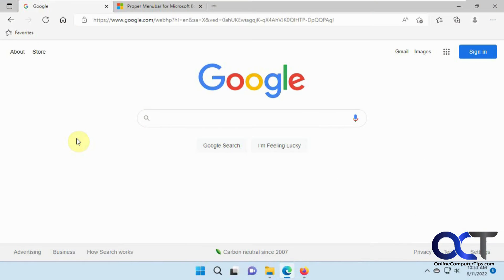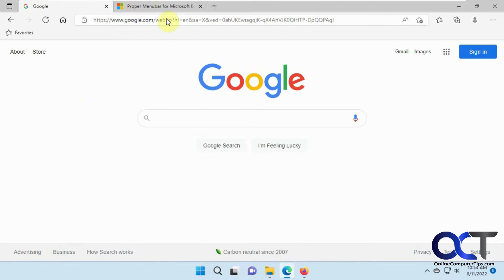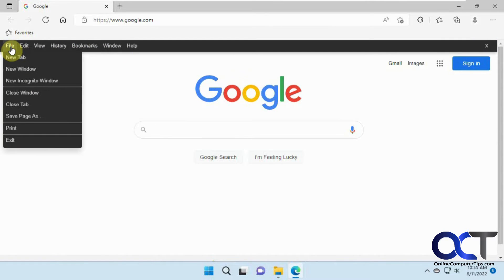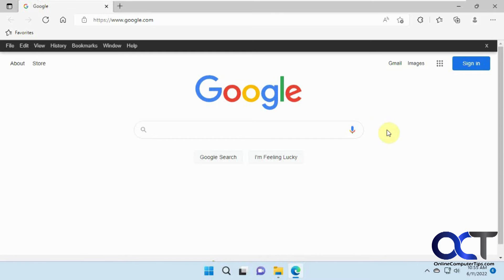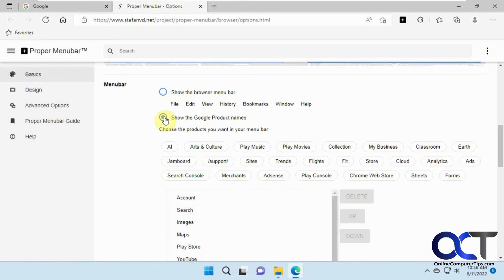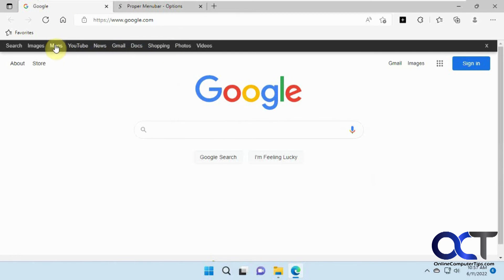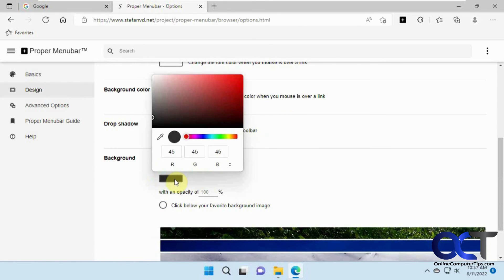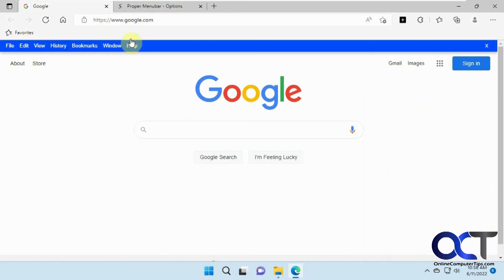Add a Menu Toolbar to Microsoft Edge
By default, Microsoft Edge does not come with a menu bar with items such as file, edit, view and so on. We did have this menu bar back in Internet Explorer though and Mozilla Firefox still has a menu bar if you enable it.

To add a menu bar to Edge, you can install an extension called Proper Menubar that will add some basic menu functionality back to Edge. The bar will work with most websites and will also allow you to use it as a Google toolbar that can have all of your most commonly used Google websites in one place.

Here is a link to the extension.